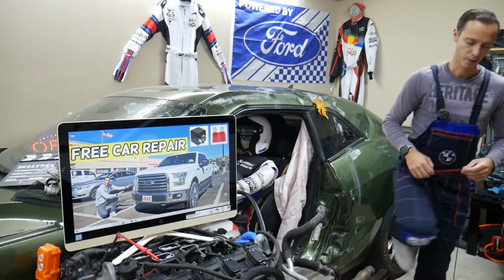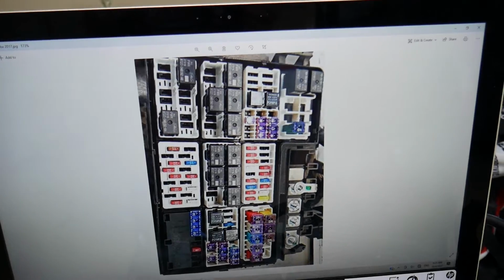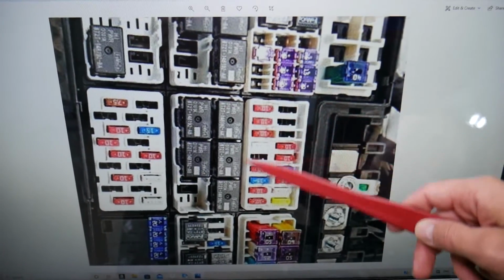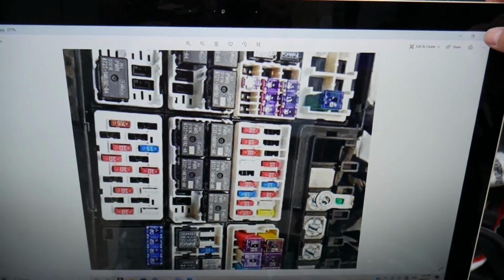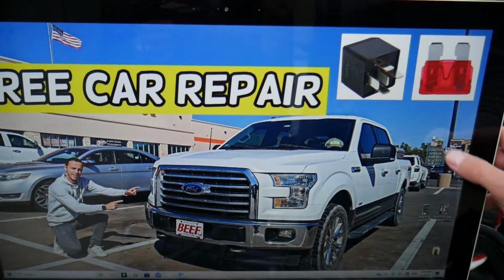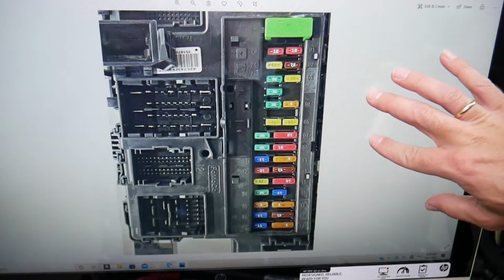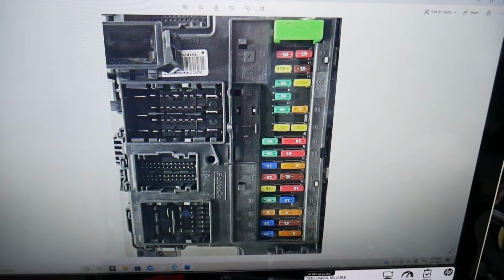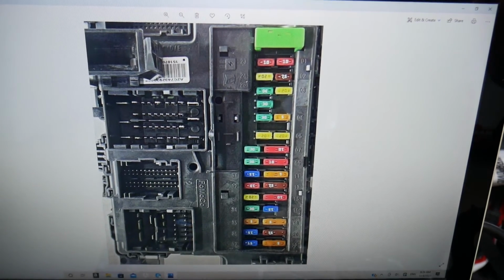FORD F150 RADIO CONTROLS FUSE, STEREO SWITCH FUSE LOCATION REPLACEMENT F 150 FCIM FUSE 2015 -2017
FORD F150 RADIO CONTROLS FUSE, STEREO SWITCH FUSE LOCATION REPLACEMENT F 150 FCIM FUSE 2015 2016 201

2015 Ford F150 F-150 radio switch fuse, radio controls fuse, dash controls fuse location replacement
2016 Ford F150 F-150 radio switch fuse, radio controls fuse, dash controls fuse location replacement
2017 Ford F150 F-150 radio switch fuse, radio controls fuse, dash controls fuse location replacement

► M Case Fuse
► Micro 2 Fuse
► Maxi Fuse